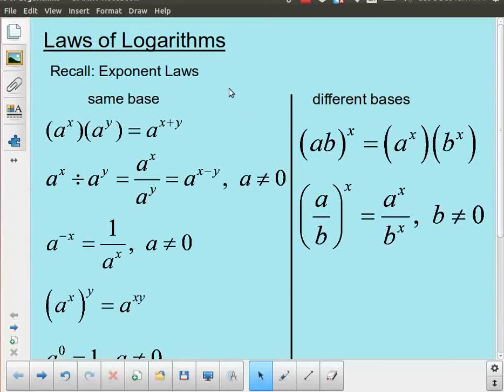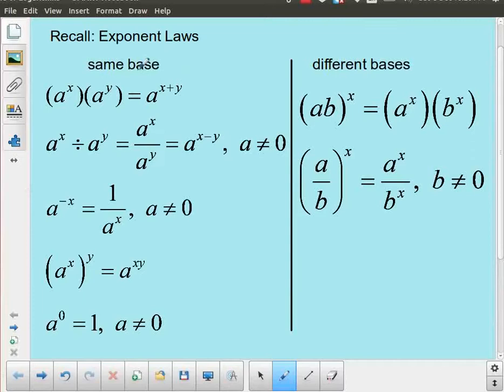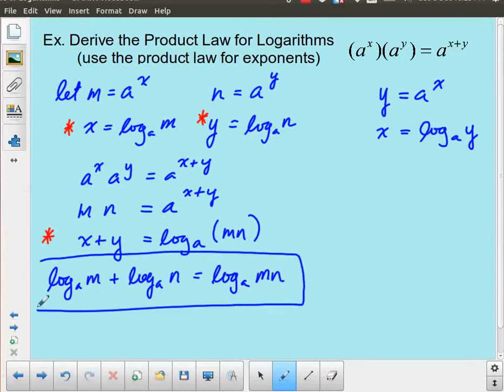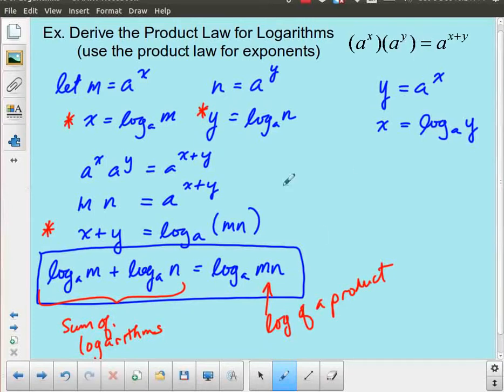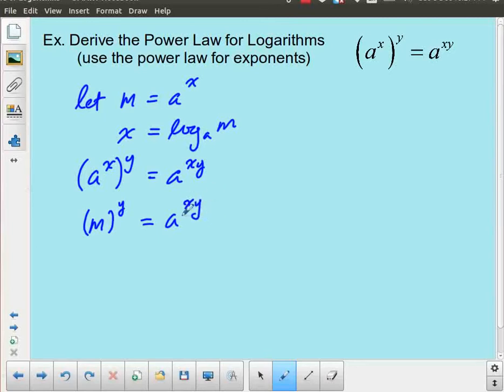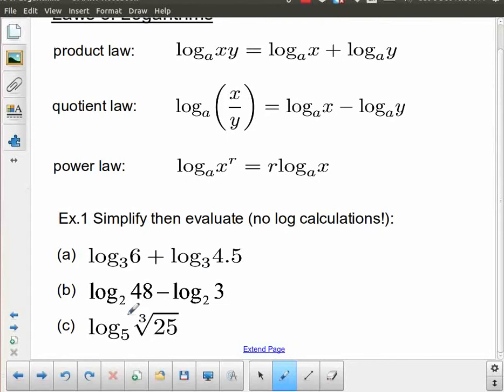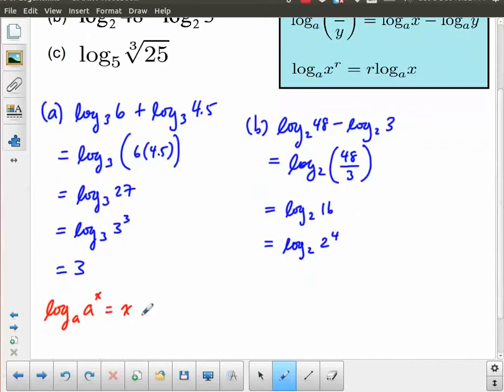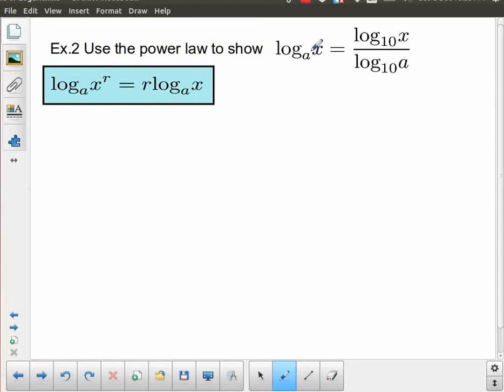MHF4U - Logarithmic Functions - Laws of Logarithms CORRECTED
13:00 Worked Examples